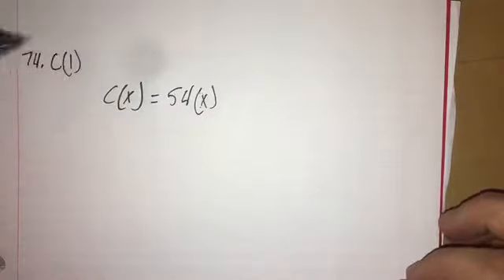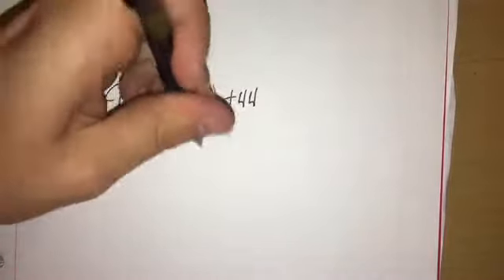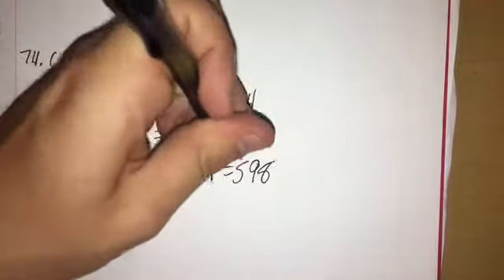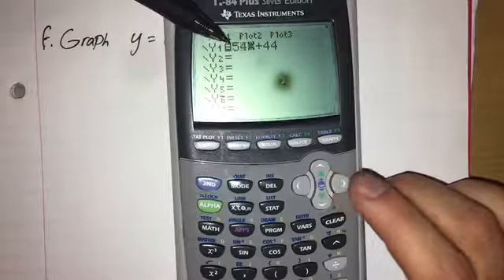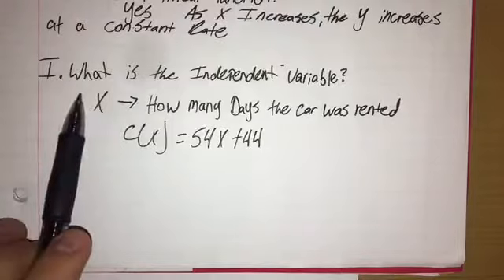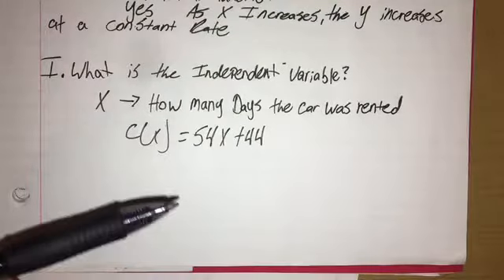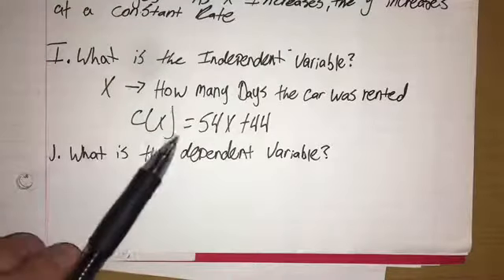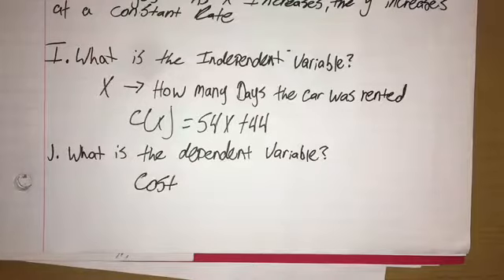Finite Mathematics and calculus section 10.1 page 493 problem 74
Bradley rice video project